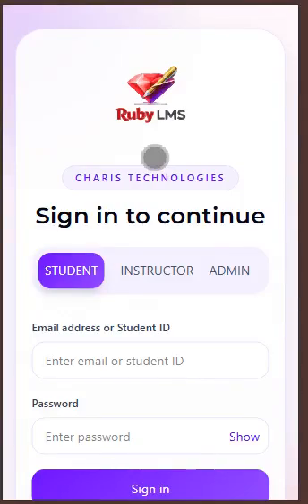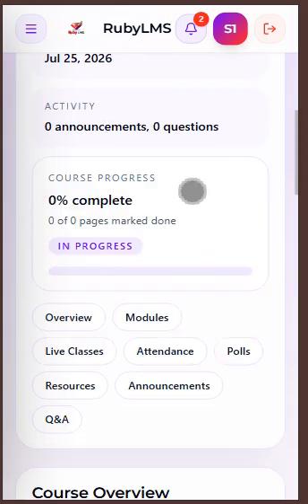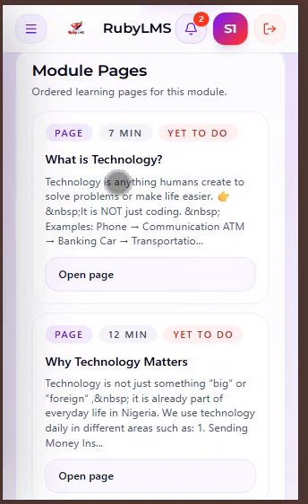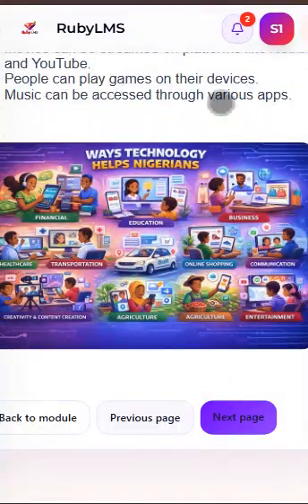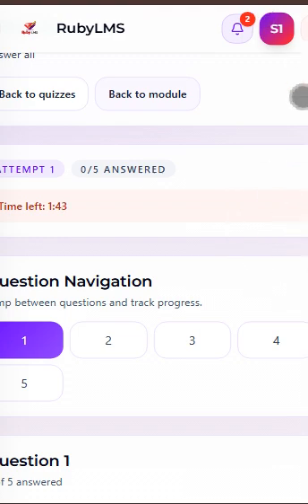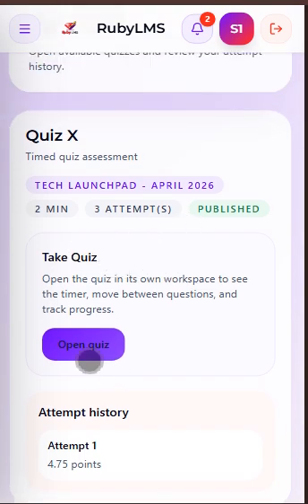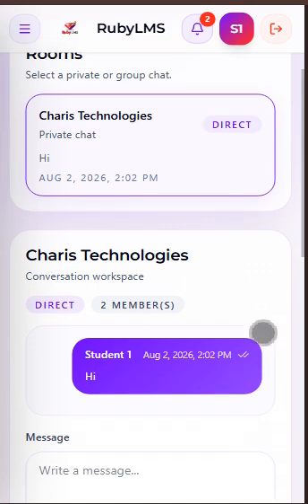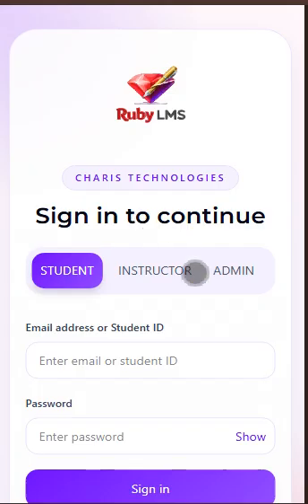Navigating Ruby LMS